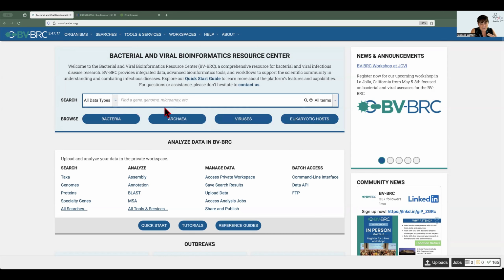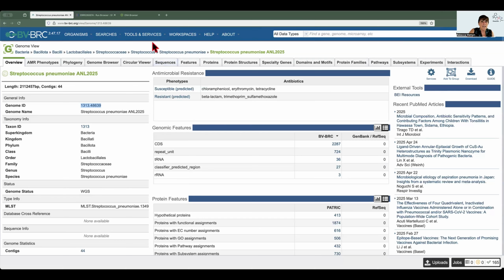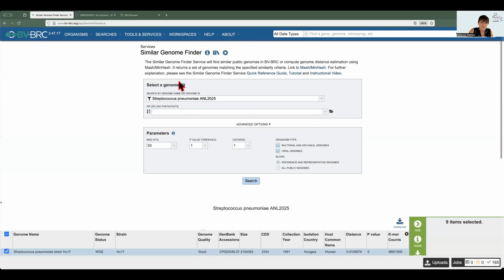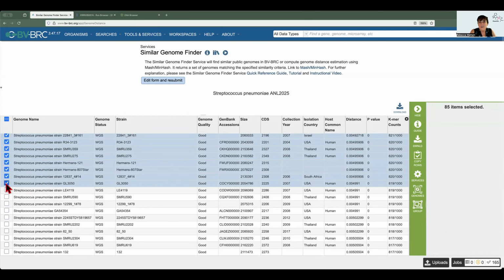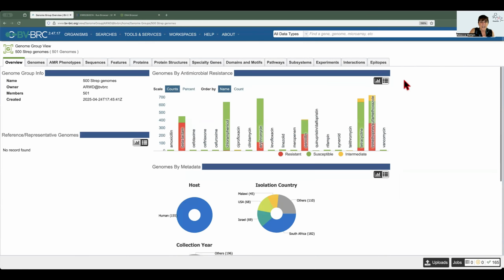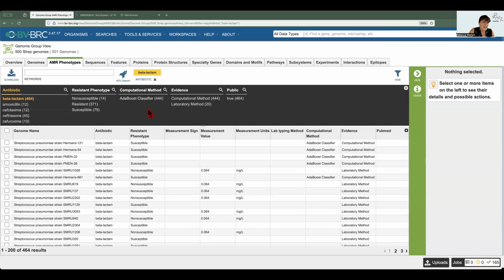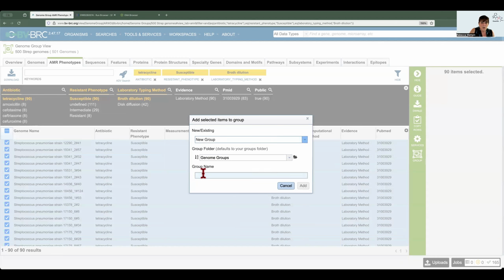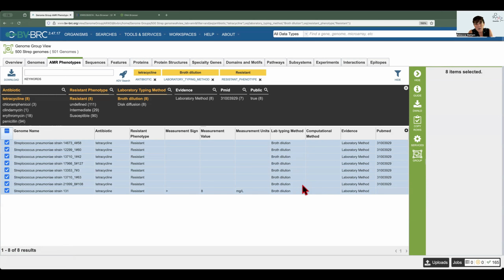Creating Genome Groups for Phylogenetic Comparison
If you are going to generate a phylogenetic tree, you need genomes to compare.  In this video we demonstrate how researchers can create groups of genomes based on their resistance or susceptibility to specific antibiotics.  In later videos, we will use these groups in phylogenetic trees and show how you can color those trees based on them.